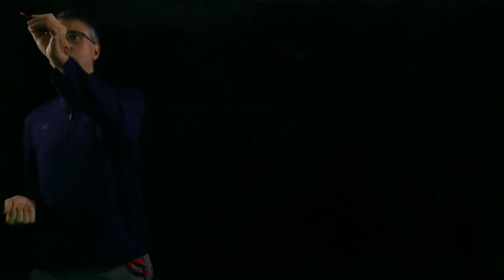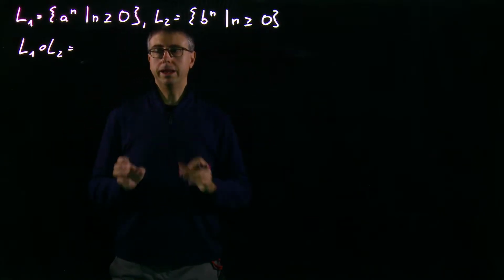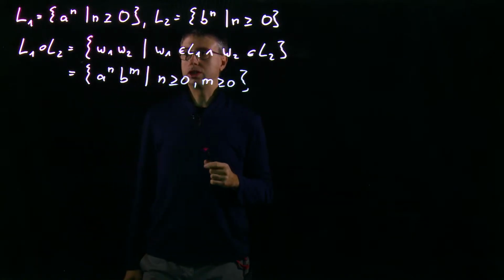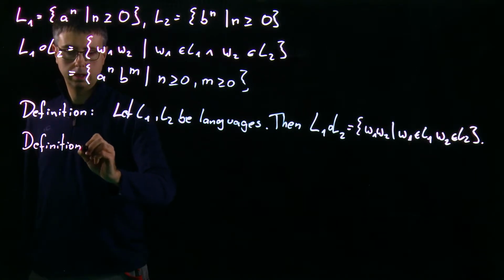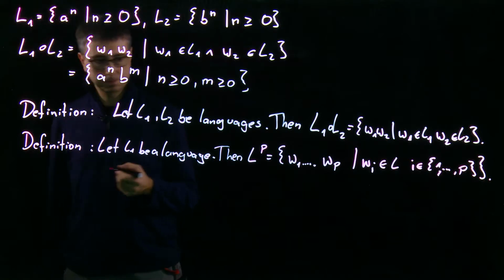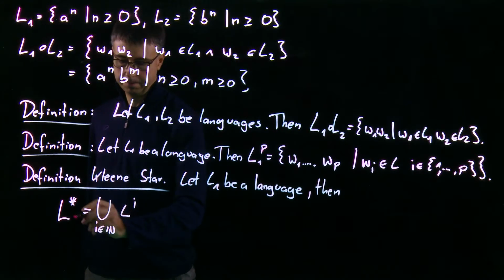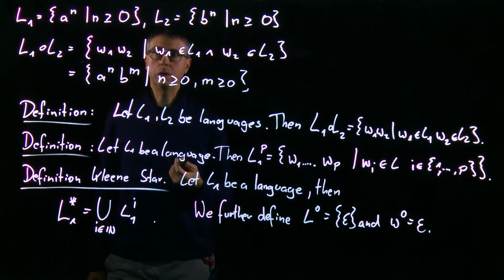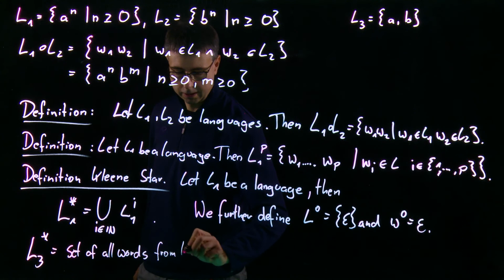Regular Languages: Operations on Languages